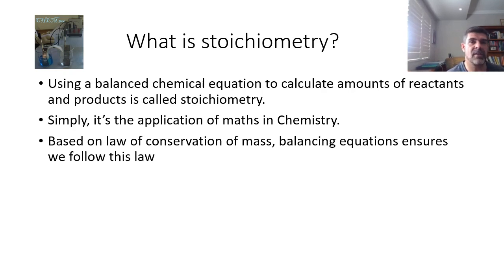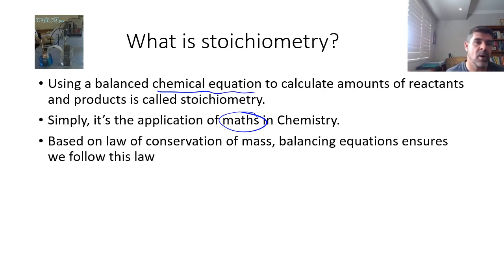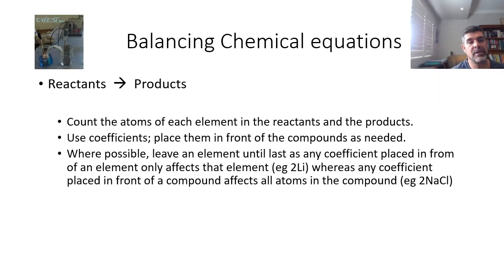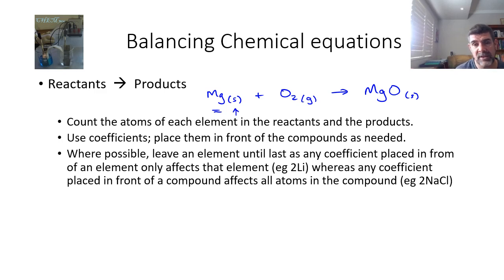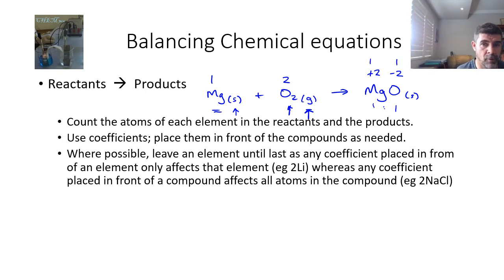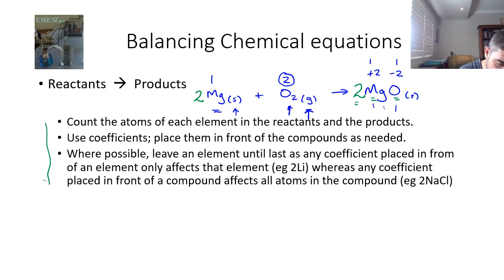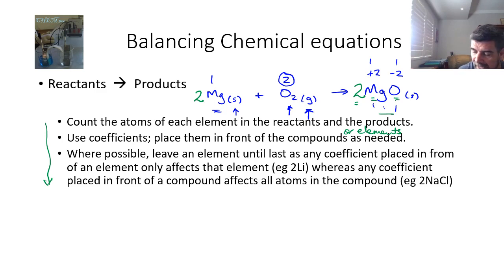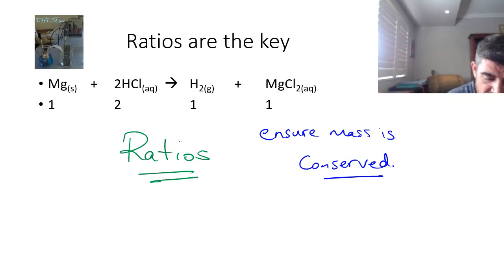IQC#4 Stoichiometry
Intro to Quantitative Chem
Balancing chemical equations
Stoichiometry